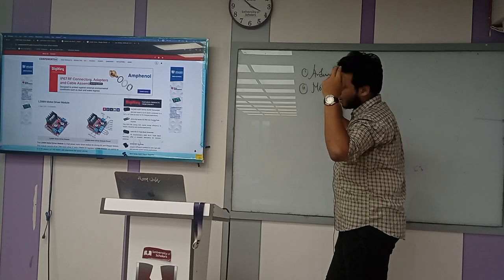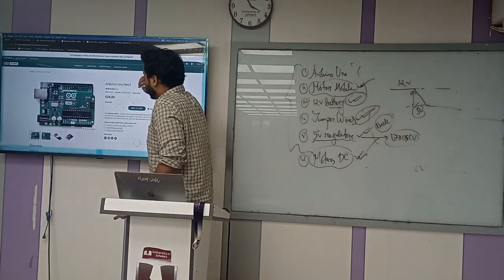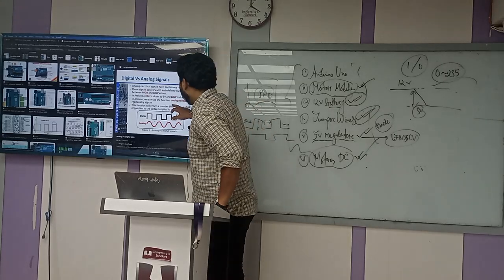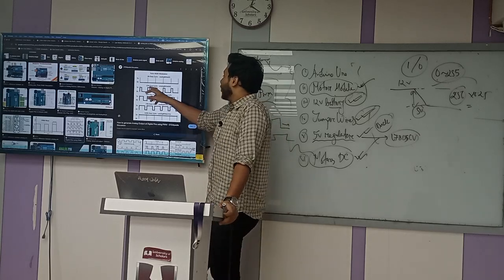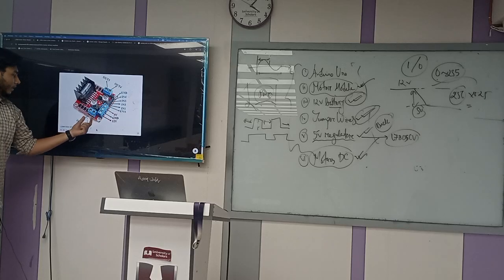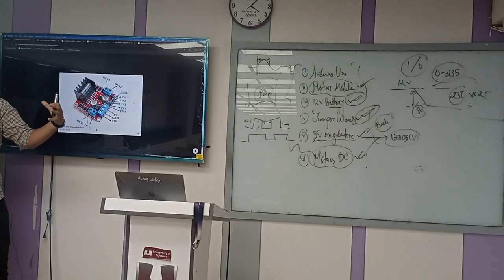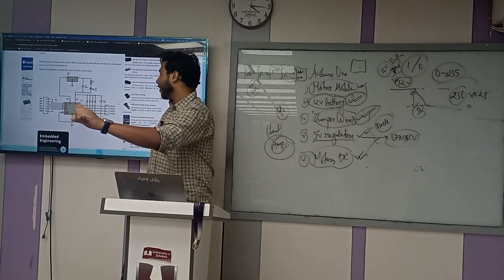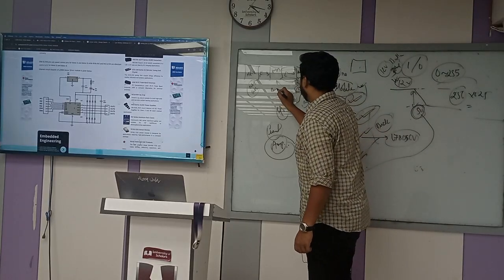Microprocessor and Interfacing Lab | Lecture - 10 | EEE | Fuad | University of Scholars